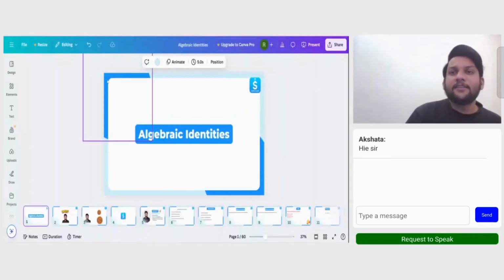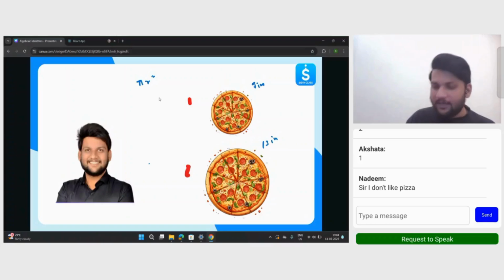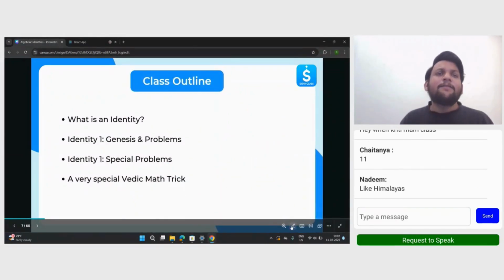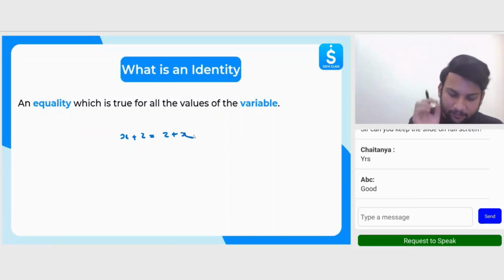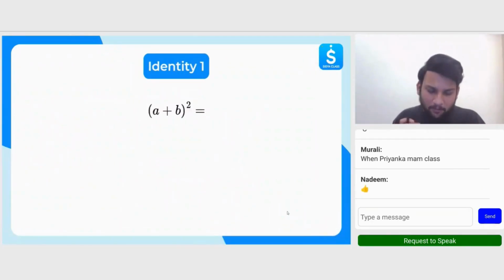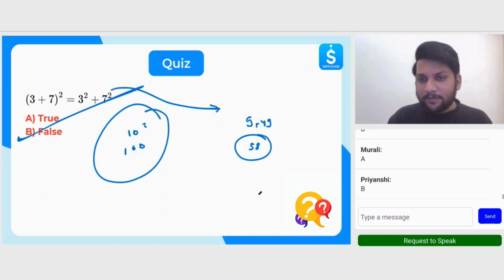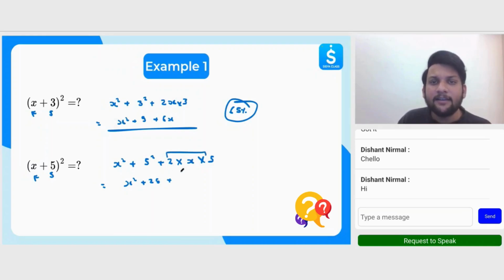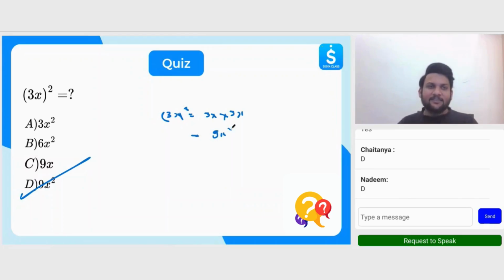Algebraic Identities Part 1: Master the Basics for Faster Math Solving!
In this video, Rishab Sir from IIT breaks down the fundamentals of algebraic identities in a simple and easy-to-understand way. Here's what you'll learn:

Introduction to Algebraic Identities: Understand their importance in math.
Key Identities Explained: Learn (a + b)², (a - b)², and a² - b² with clear examples.
Practical Applications: See how these identities simplify equations and solve problems faster.
Tips & Tricks: Get expert strategies to apply these identities effectively in exams.
Perfect for students, competitive exam aspirants, or anyone looking to strengthen their algebra skills. Watch now and take your math skills to the next level with Rishab Sir! 📚✨

📣 Boost your exam prep with SISYA CLASS! 💡